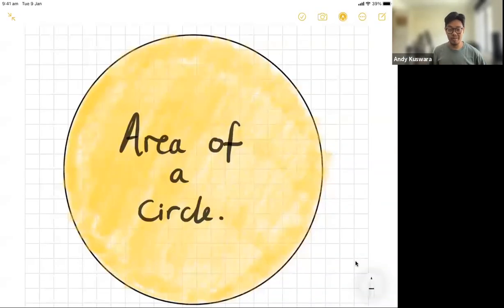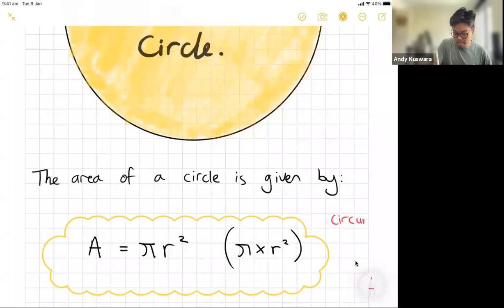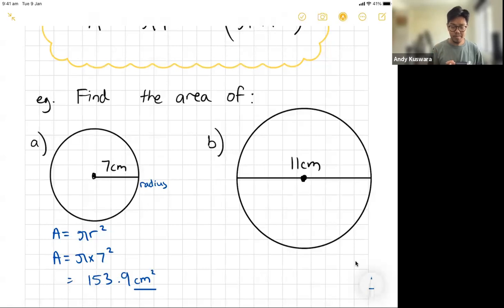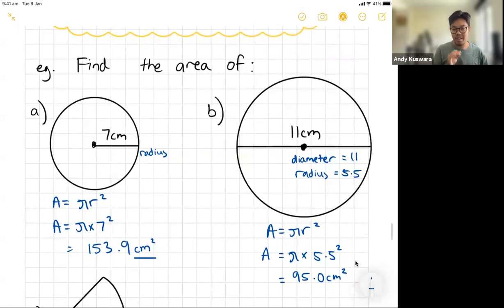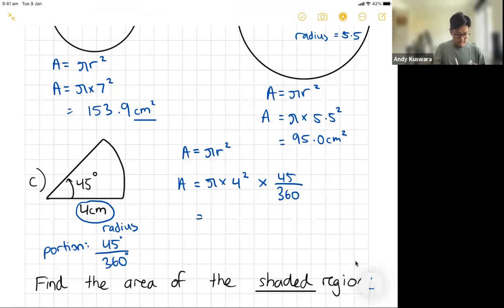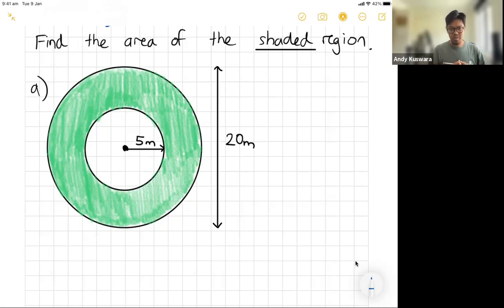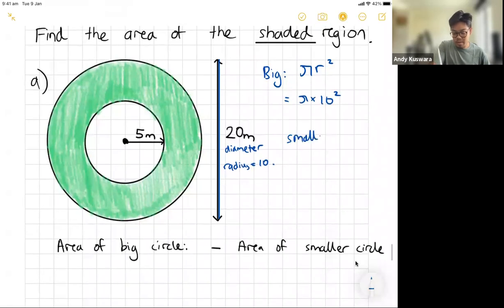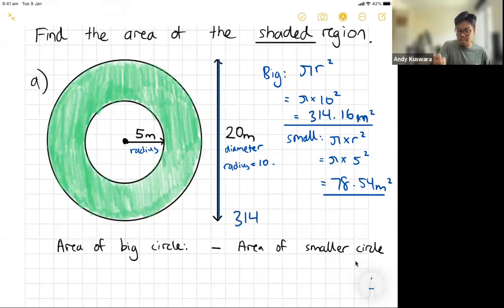Area Of A Circle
Australia, NSW curriculum video on Finding the Area of a Circle. Aimed for year 8.

In todays lesson we go through:
- Another joke
- Formula to find the area of a circle given radius or diameter
- Examples of different circles
- Find the area of a sector
- Find the area of a shaded region

Happy Math-ing